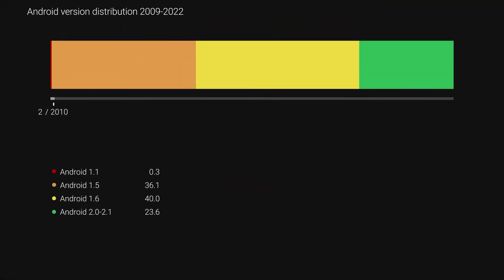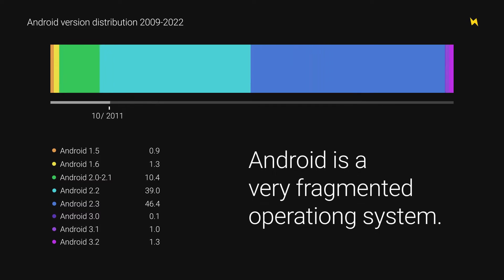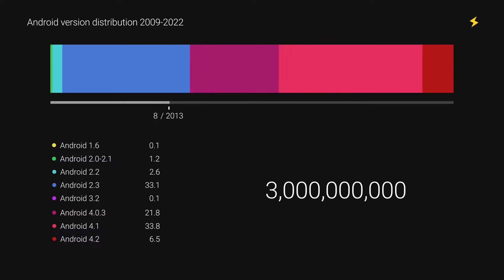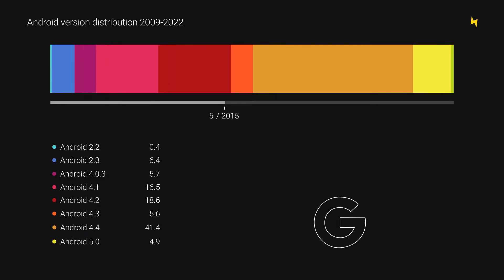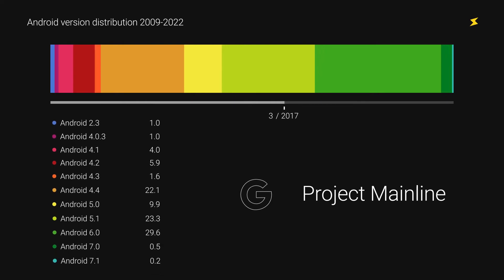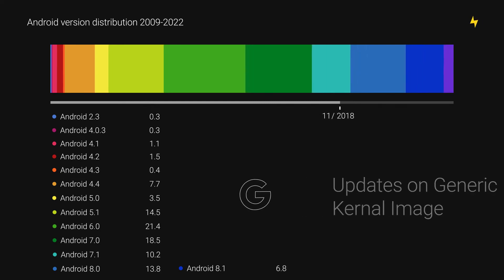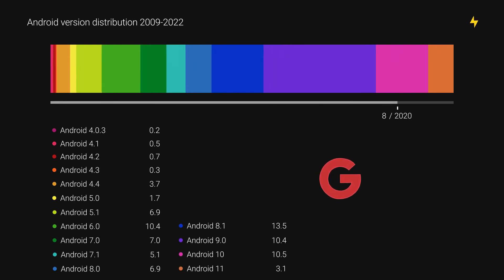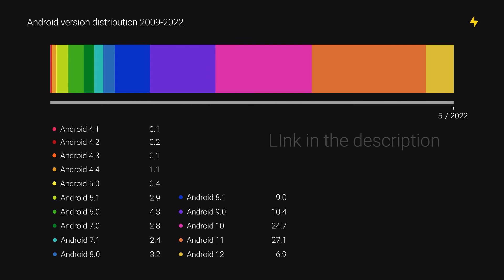The data Google erased from the internet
Android version fragmentation of the last 12 years 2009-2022